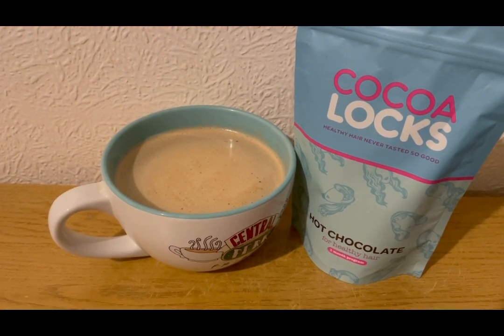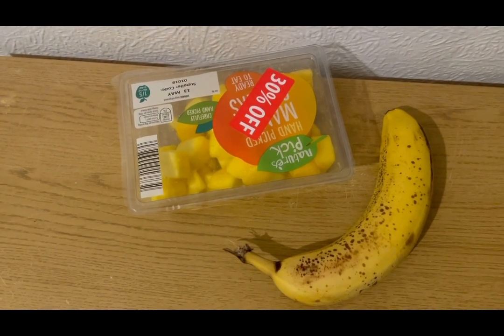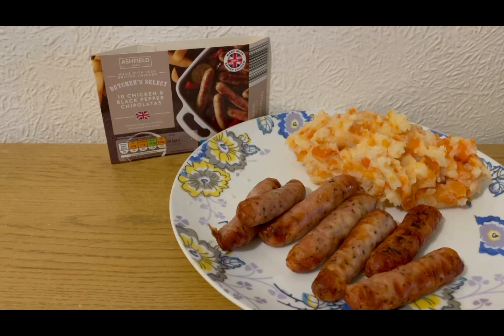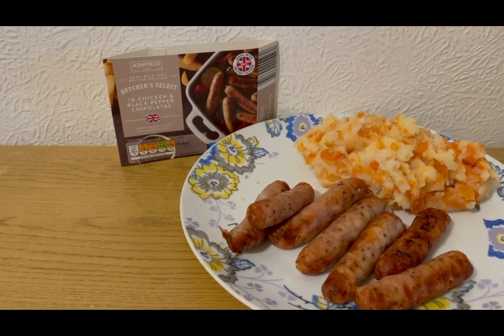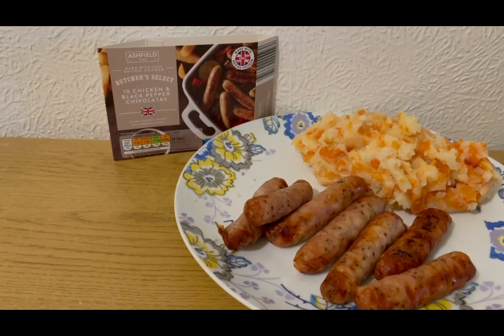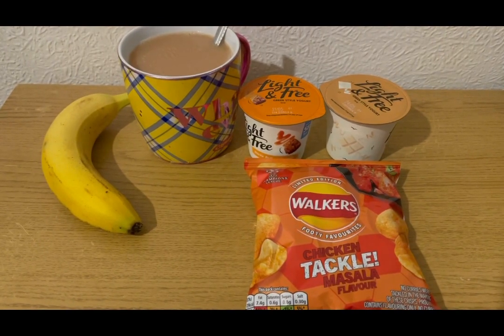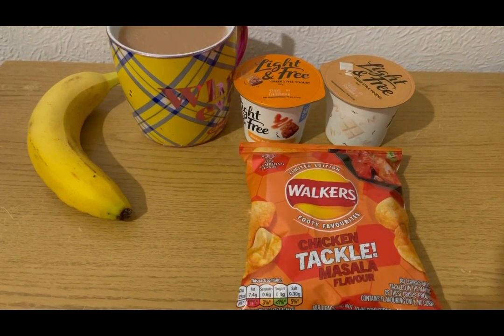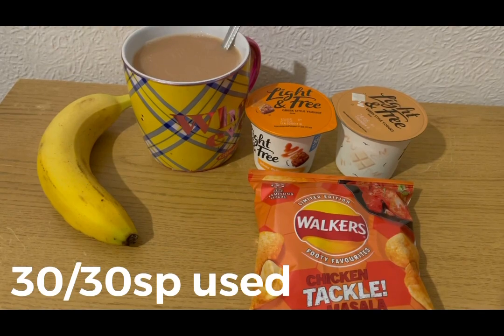250lbs lost. What I eat in a day to lose weight on WW green/ iTrackBites sugar smart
30/30sp ww (weight watchers) uk smartpoints

What I eat in a day on iTrackBites / weight watchers green plan. To lose weight